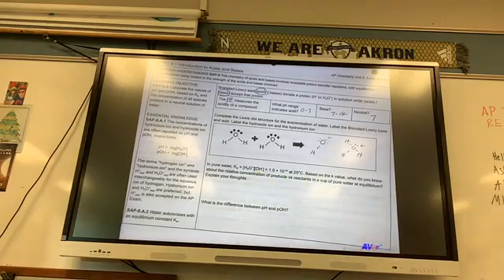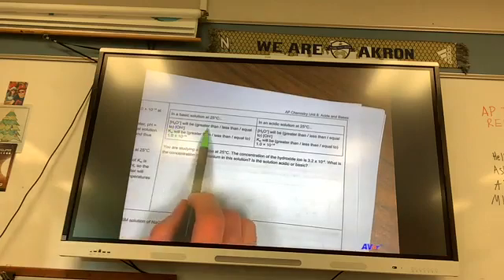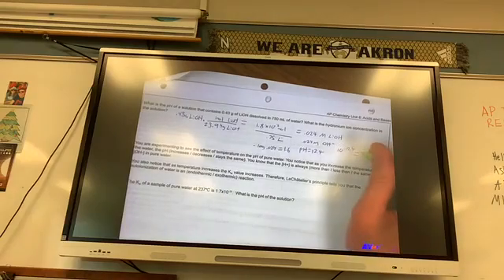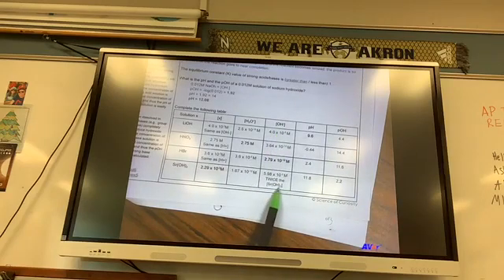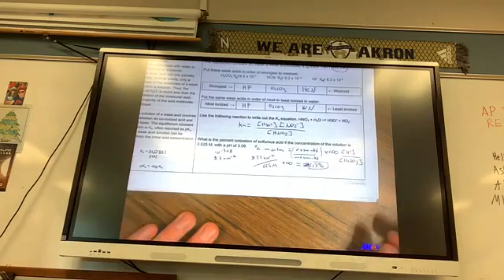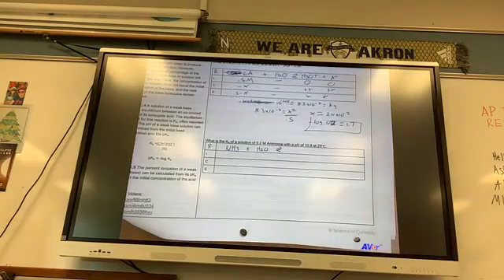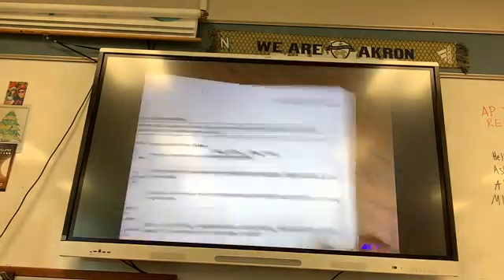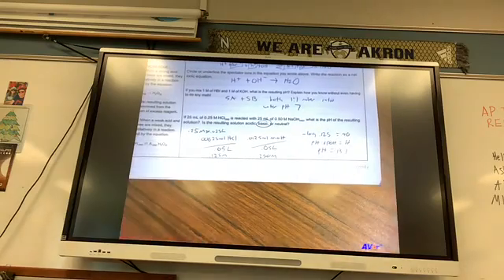Unit 8 Review Part 1